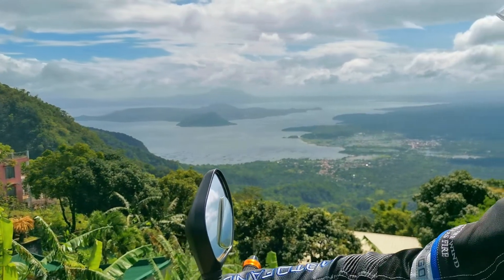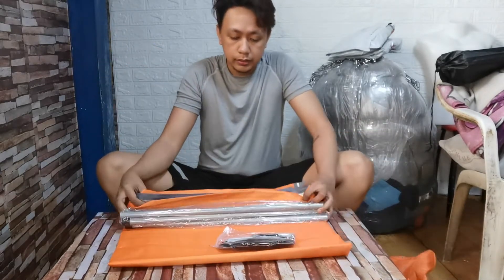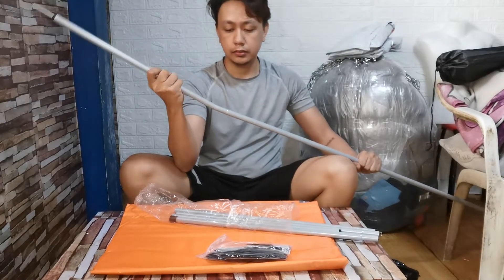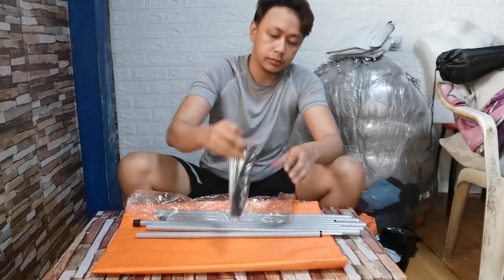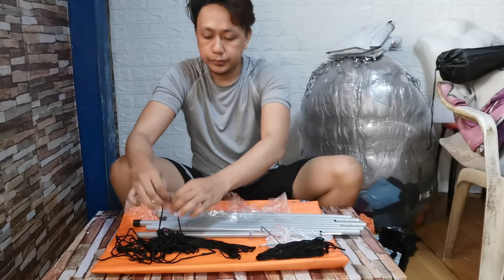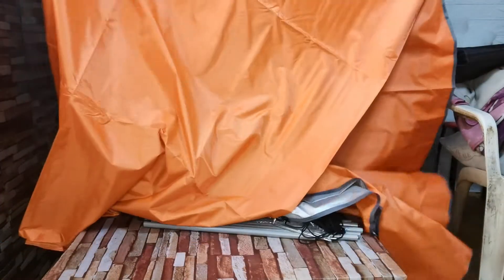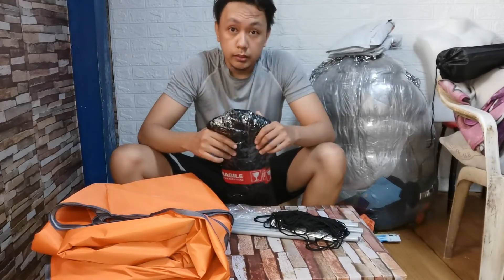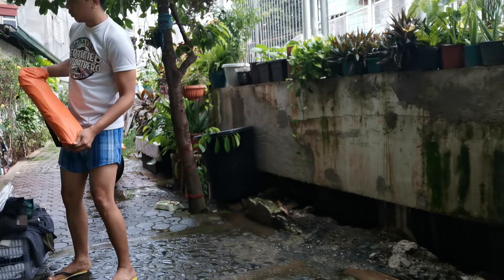SHOPEE CAMPING TARP UNBOXING REVIEW | Camping Essentials| Erwangs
Here is the link from shopee!
mas okay sakanya dahil fast deliver

For any sponsorship and Donation you can send as tru Gcash
@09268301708 ~ with your name so i can shoutout you on My next Video!

Gears:
Vehicles: Honda Click 125i Game Changer
Camera: Insta360 one x 2 / Akaso Brave 4
Editing Software: Kinemaster Mobile / Filmora 9 PC